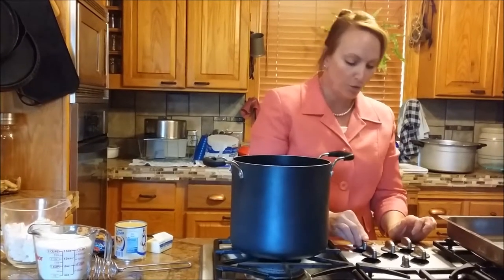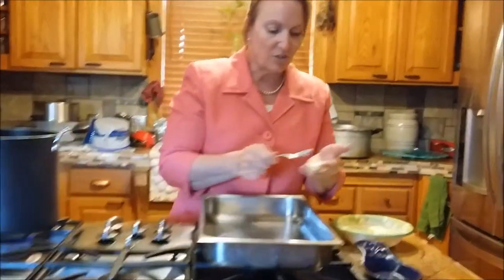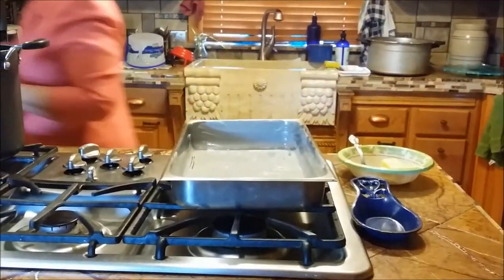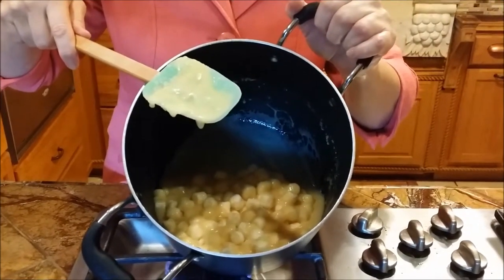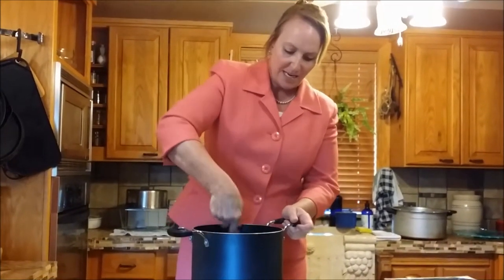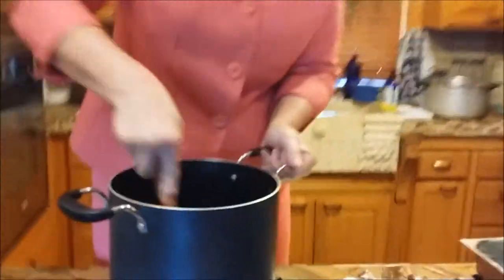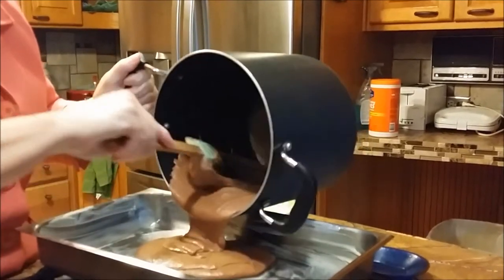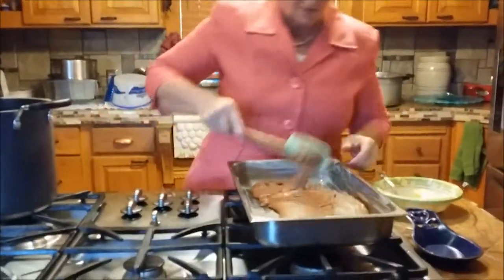How to Make Chocolate Fudge (CHEAP & EASY)